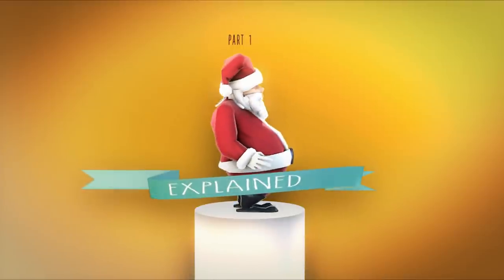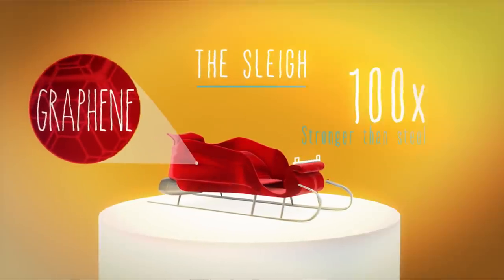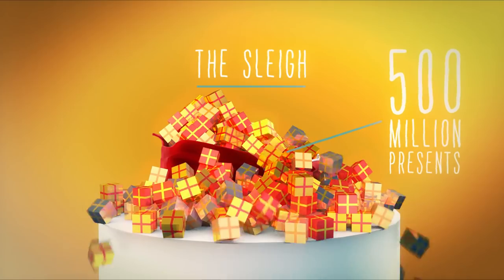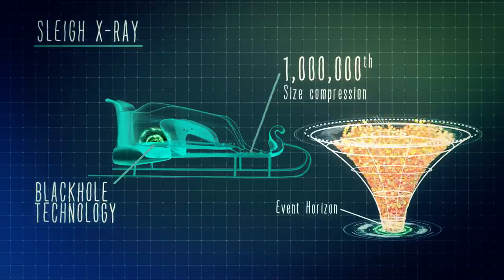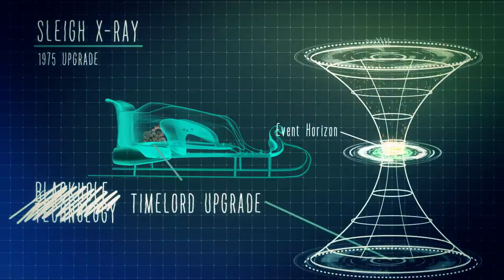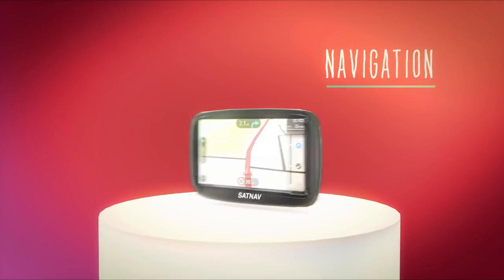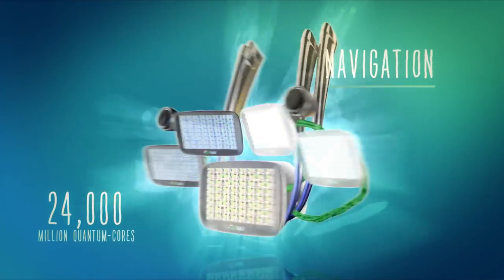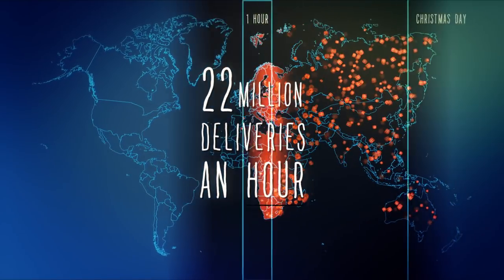Santa explained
Watch SantaExplained, learn more about his technology & business.

Merry Christmas from Tim at Motion Graphics agency
& SystemFX. I've gone green and created this Christmas video, rather than send you the usual Studio dog related christmas cards this year.

Looking forward to creating more engaging animations
with you all in 2017

Happy Christmas and a very prosperous New Year

Animate – engage – convert

Credits

Animation and concept : Tim Carter-Wale (SystemFX.co.uk)